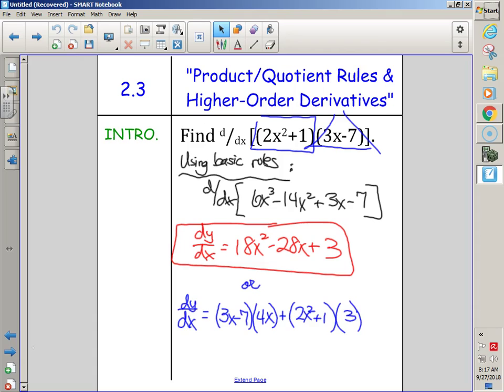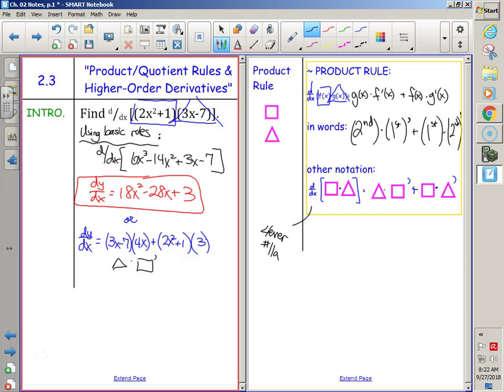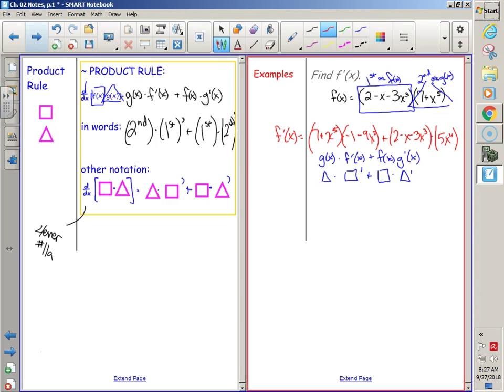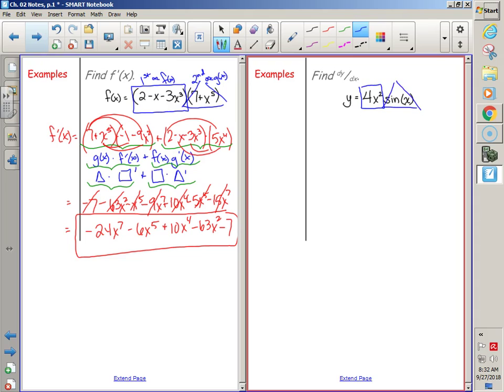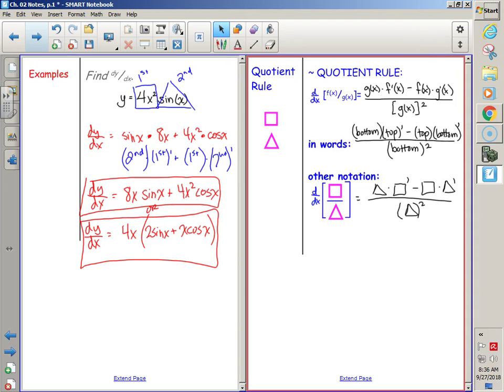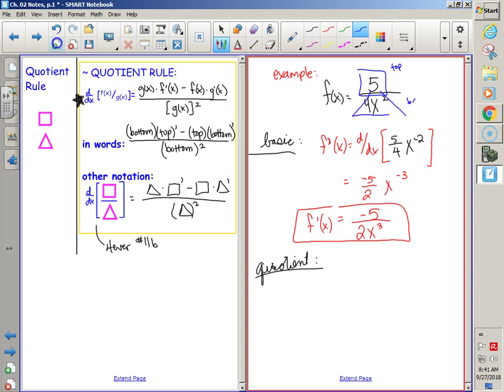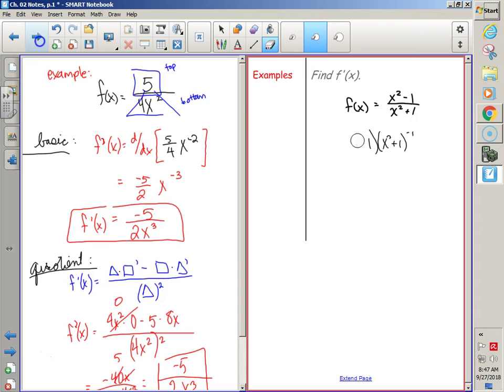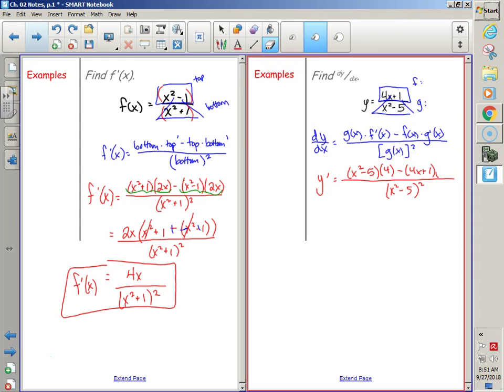CalcAB 09 27 18